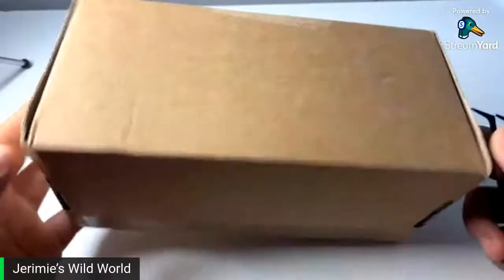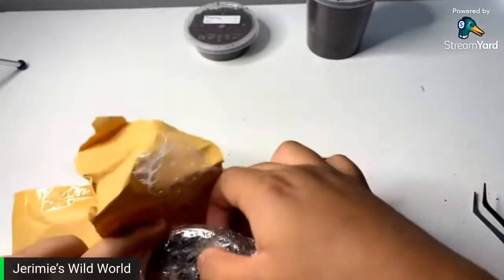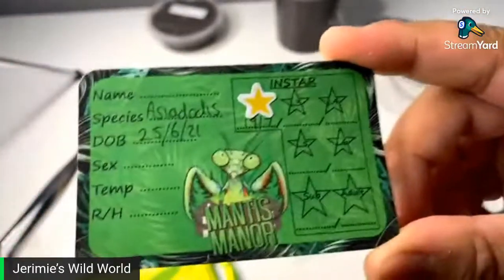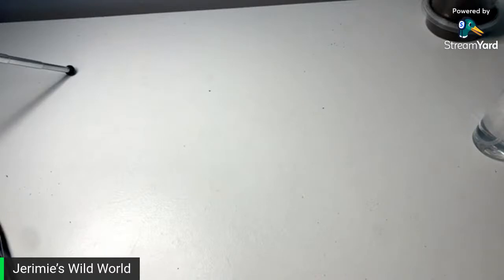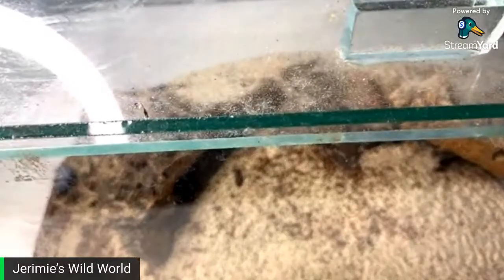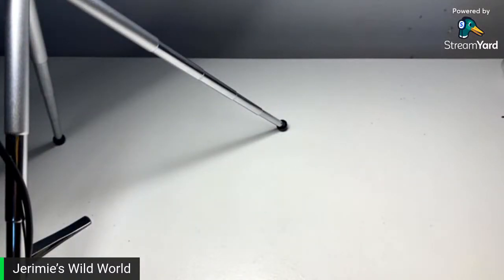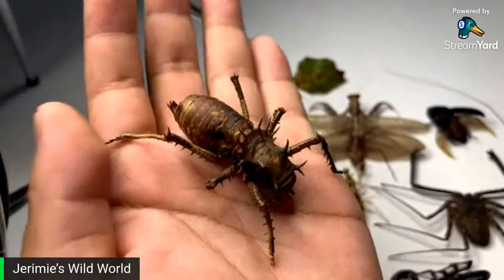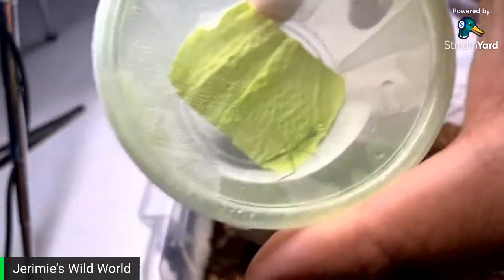DOUBLE UNBOXING LIVE and CHAT N CHILL STREAM!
Hi guys!
Been a while since I’ve done a livestream and thought I’d do a quick one today to do a couple of unboxings as well as catch up with you guys!